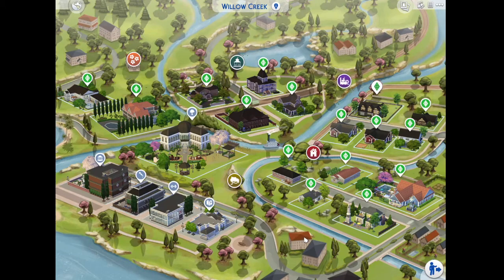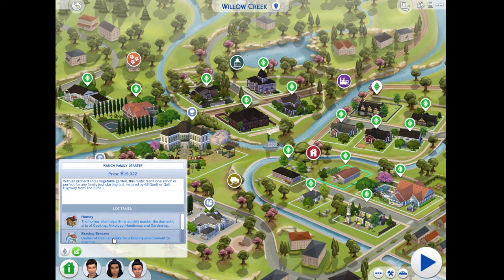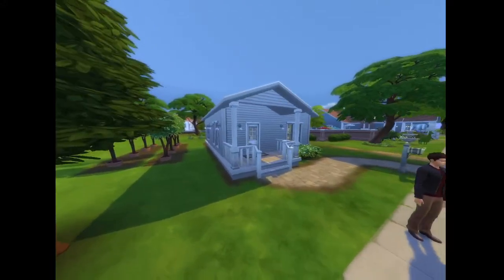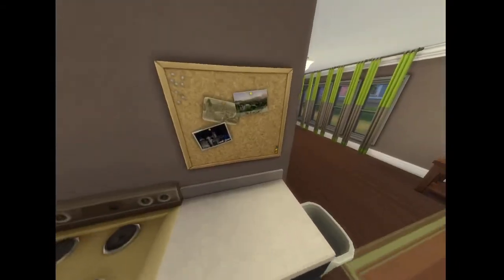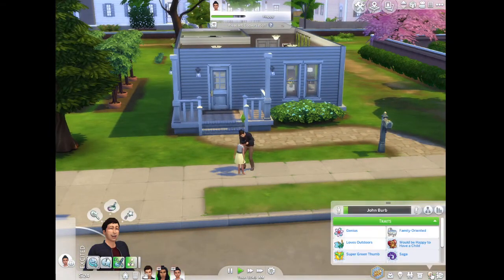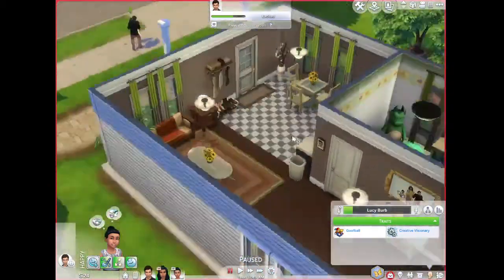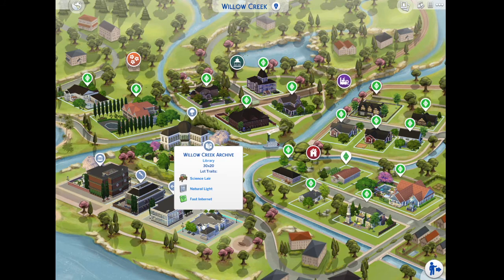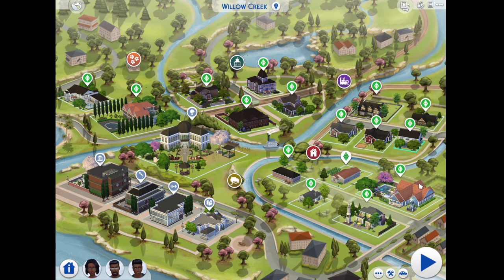Rebuilding The Sims 4 - Burb Jr House Tour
The Sims 4 Gameplay with Benjamin Davila.

This is a build from my sims 4 rebuild project inspired by YouTubers like Plumbella, SimLicy, and lilsimsie. This house was inspired by the Burb house from the Sims 1 and has the Burb Family from the Sims 2.